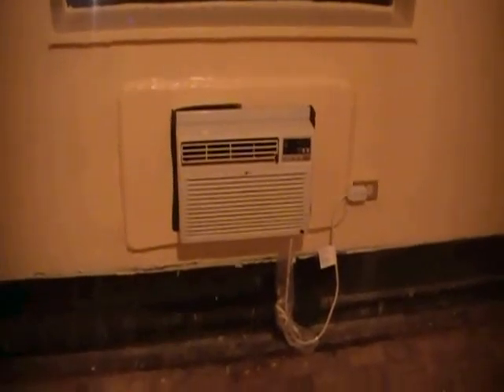Nightmare on Harrison Street.wmv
Horrifying story of renters who move into a building unaware that the building has among other things a bedbug infestation. THIS IS A WARNING TO ALL THOSE WHO RENT APARTMENTS. Always..ALWAYS ask for the extermination history. In South Jersey many properties such as Morgan Properties, AIMCO or Segal & Segal will be forthright with the information.